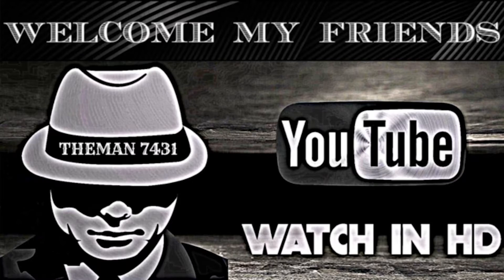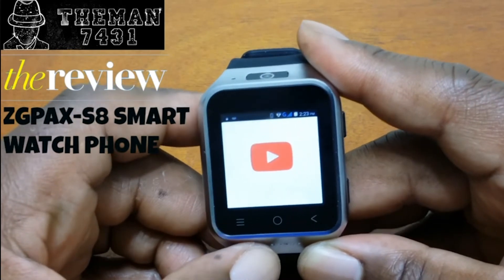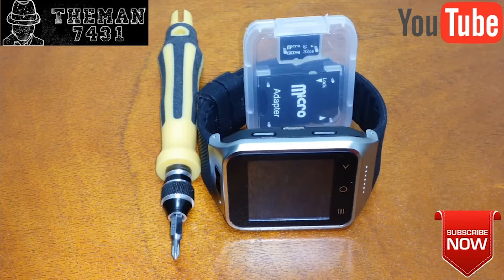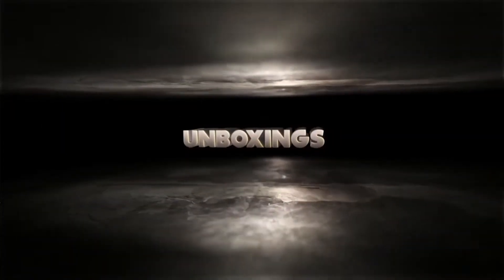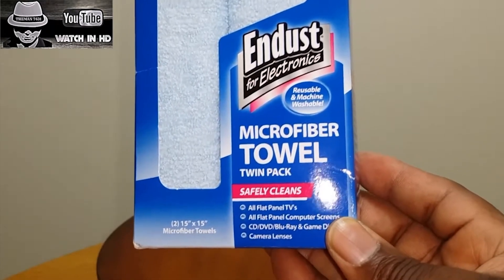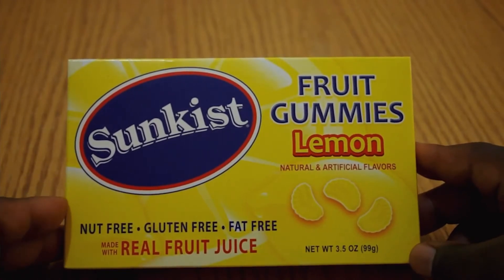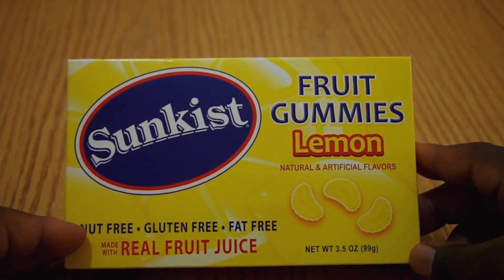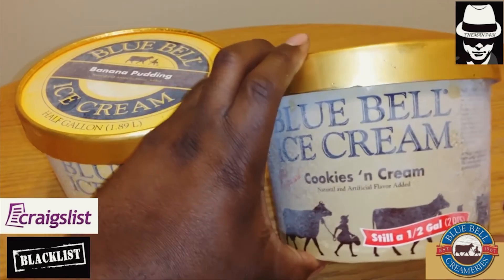DAY 1715: Less-Famous Faces (#6) - TheMan7431